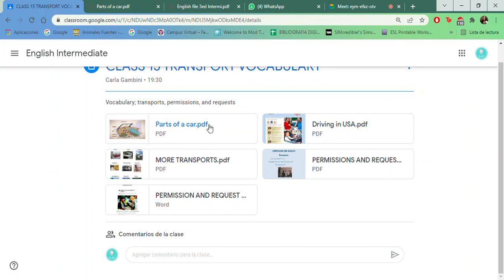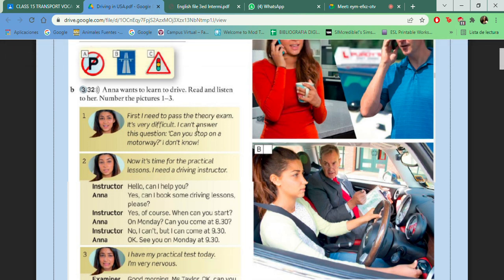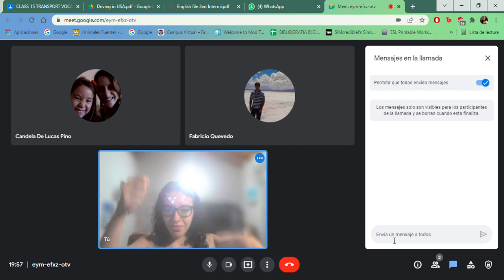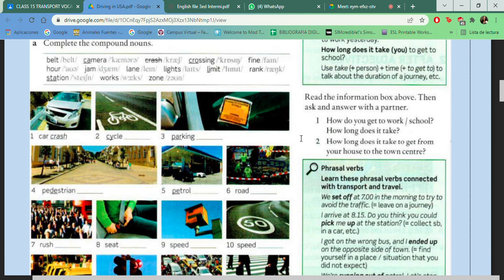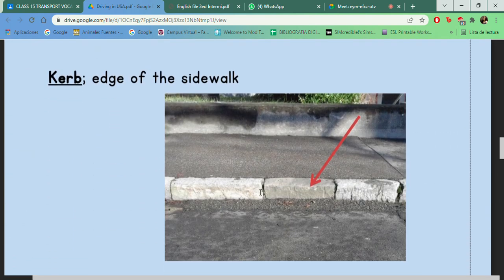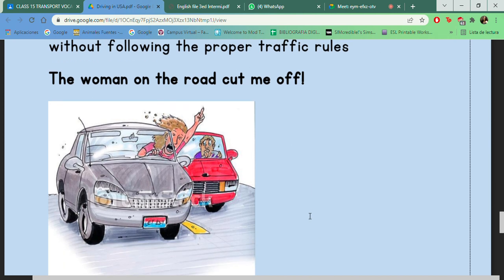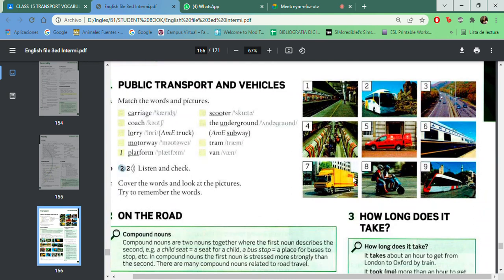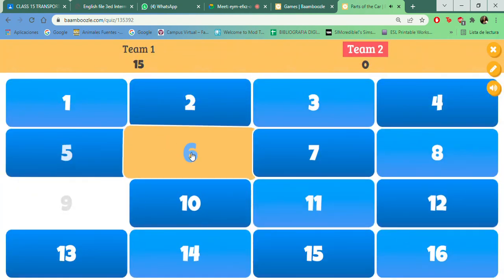Class 15 Intermediate